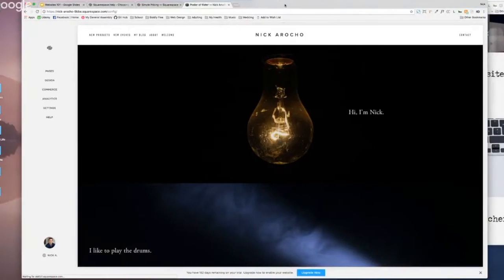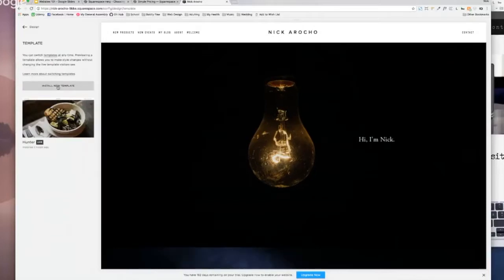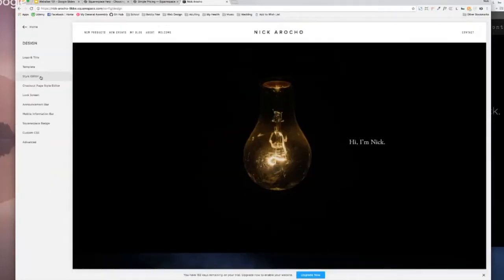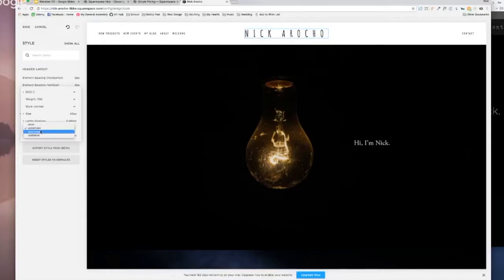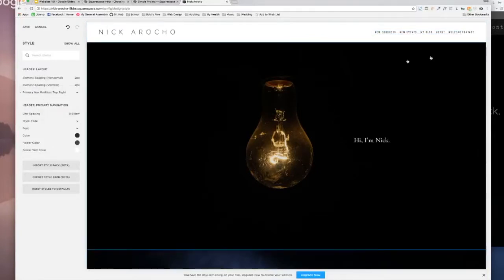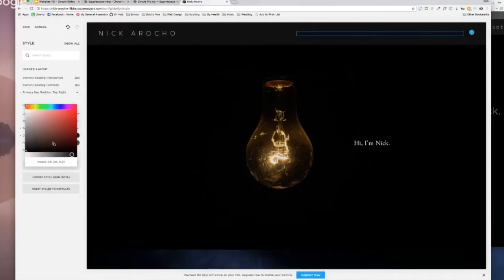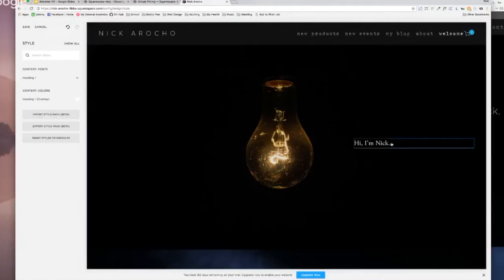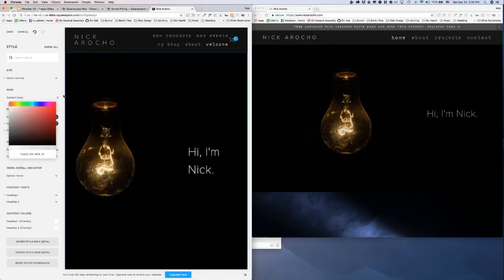Squarespace 101 #16 Styling your website PT 1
* Adding a custom “favicon” to your site
        - Viewing your current template & switching templates
    * Using the Style Editor
        - Finding fonts (Squarespace provides you with 600+ fonts from Google Fonts and Adobe Typekit)
        - Moving the position of your site title & navigation (in Hunter/Brine family)
        - Adding a shopping cart icon (and changing its styles)
        - Changing colors and adding transparency